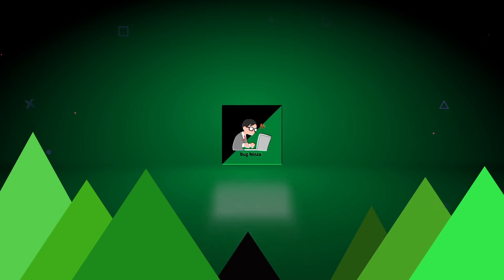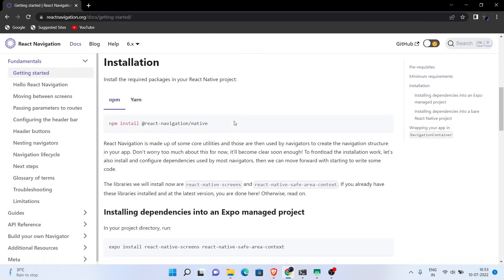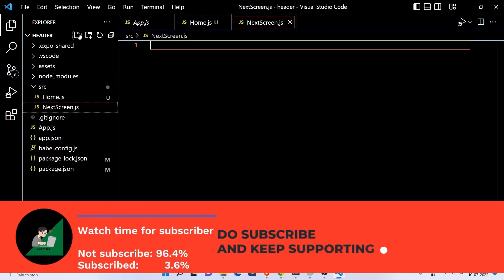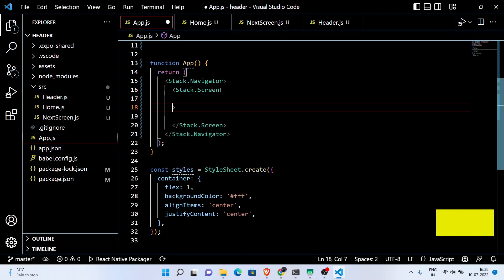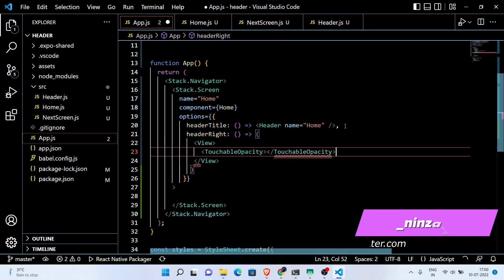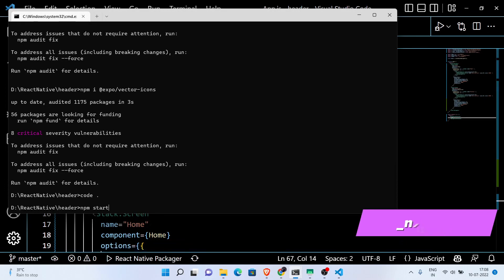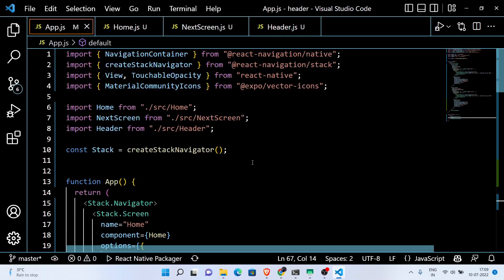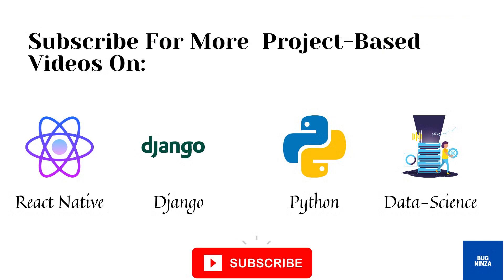Custom Header in React Native | React Navigation 6 | React Native Tutorial | Stack Navigation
Hello guys, My name is Rohit Kumar Thakur. In this video, I am gonna show you, how to make an awesome custom header using react navigation in the react native expo applications. React Native Expo is a cross platform framework, which gonna helps you to build  mobile apps for both Android & iOS devices.  The code part is not that much tough. You just have to follow the video to get the desired output. Happy Hacking

Topics covered:
✅ React Navigation 6
✅ Custom Header using react navigation
✅ Stack navigation 6 in react native
✅ use of props in react native expo
✅ Custom header in stack navigation
✅ Dynamic UI-UX react native expo
✅ Header UI in react native expo apps